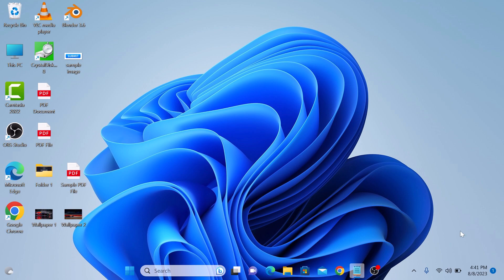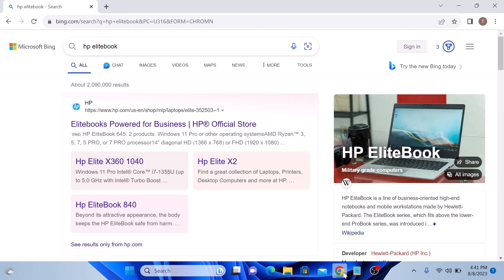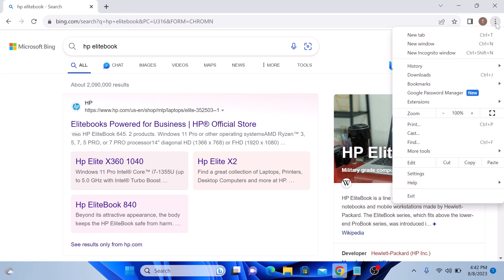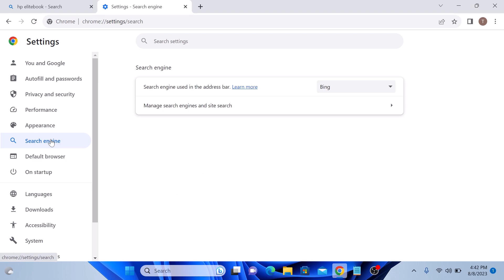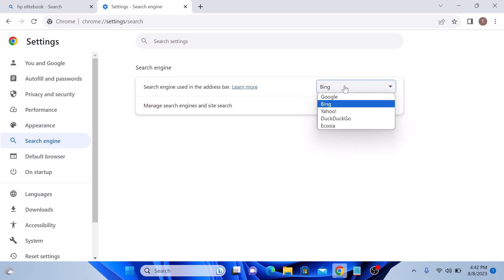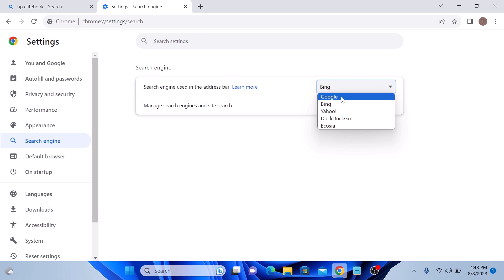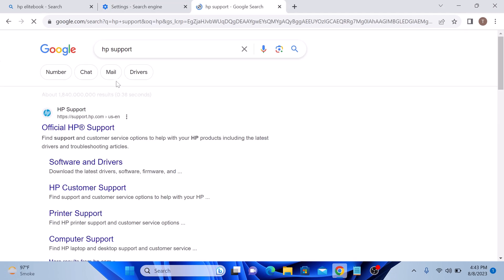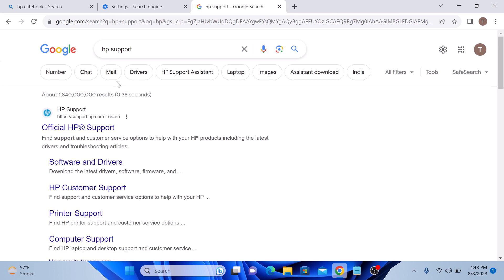How to Change Search Engine in Google Chrome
This video guides about how to change your default search engine in Google Chrome.

If you're looking to switch things up and try out a different search engine, this step-by-step guide has got you covered.

In Google Chrome, you can choose from various options like Google, Bing, Yahoo, DuckDuckGo and Ecosia to set as your default search engine.

I hope you now know how to change search engine in google chrome, if you face any issue while changing google chrome default search engine, ask me in comment section below and I will surely respond.